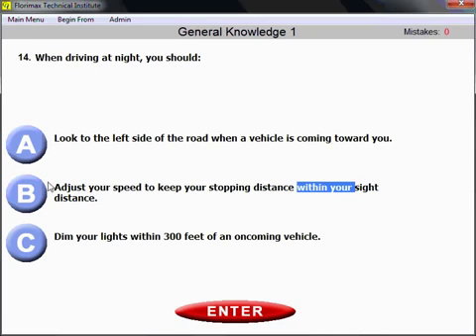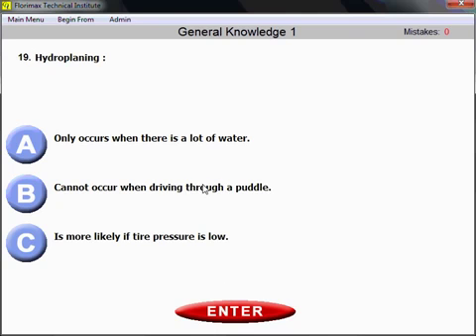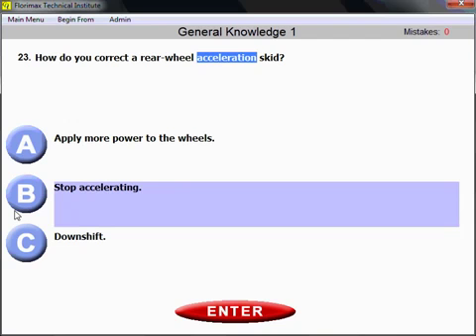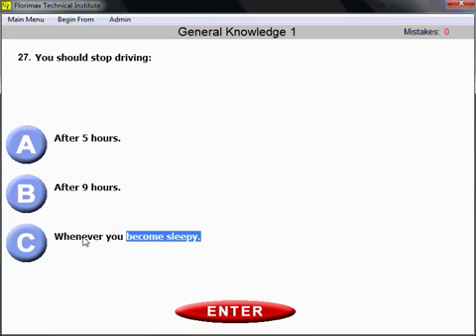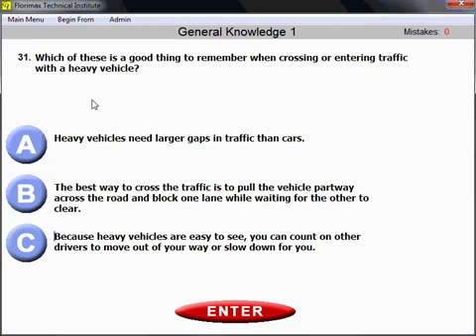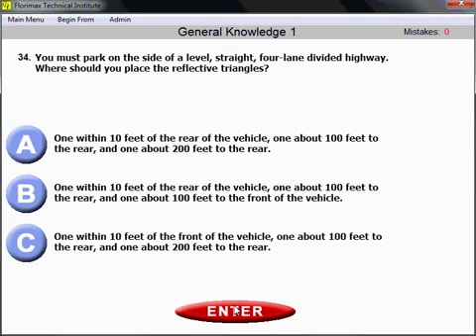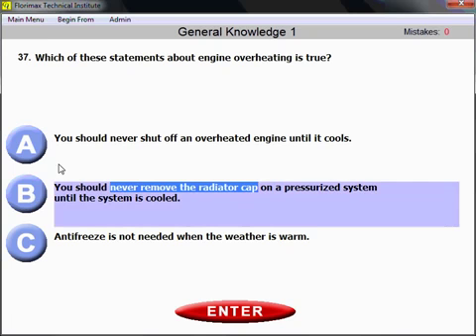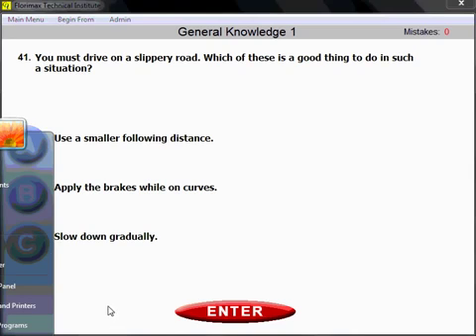CDL kabaro halkaan